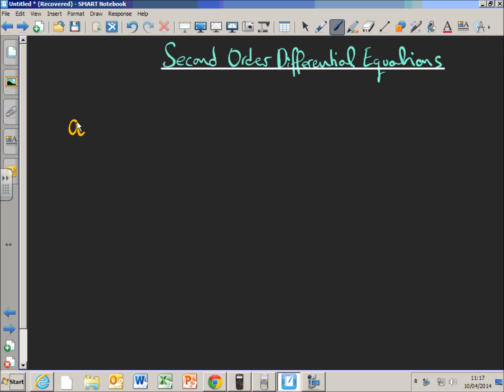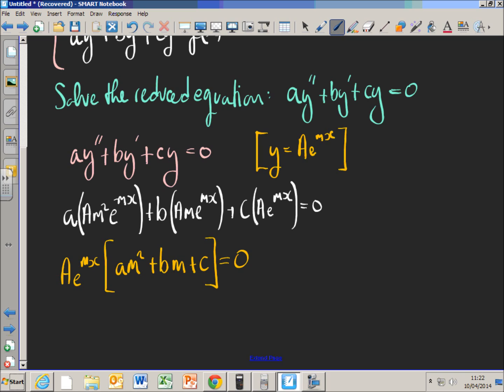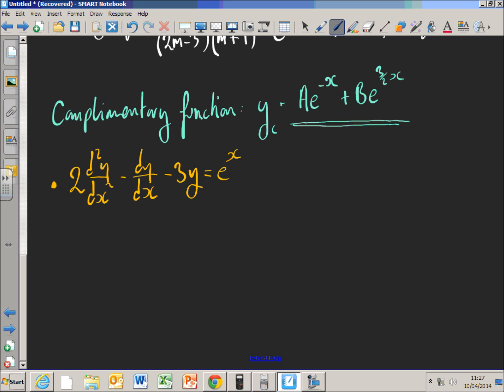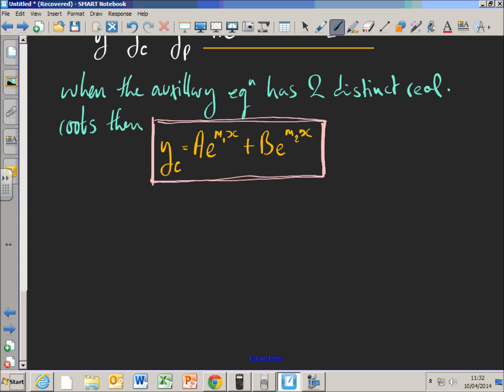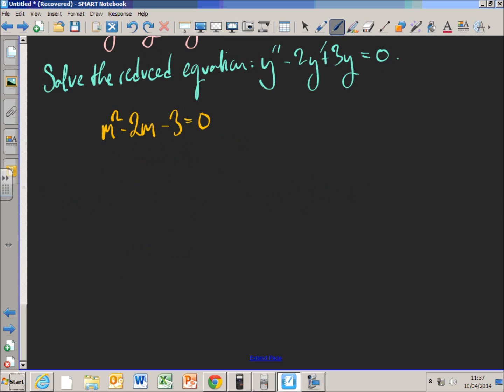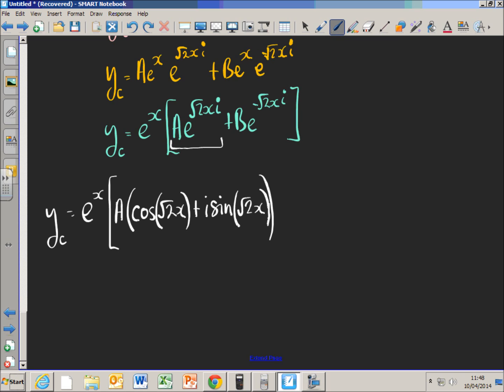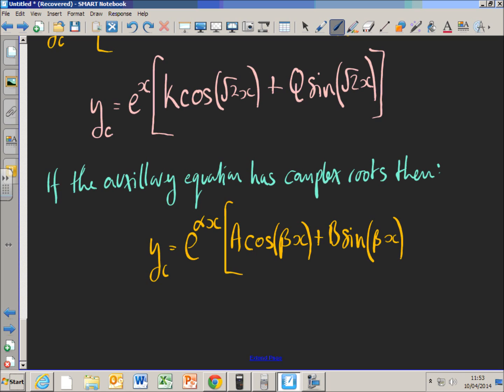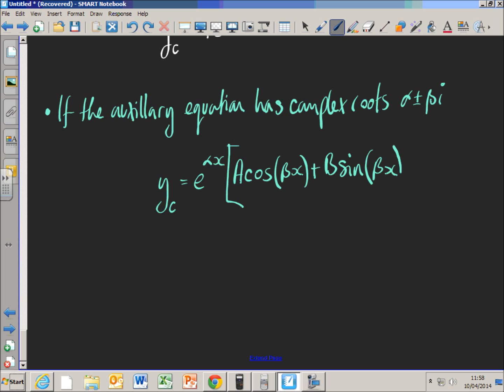Second Order Differential Equations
A quick guide to finding solutions for second order differential equations as preparation for the AQA Further Pure 3 examination.